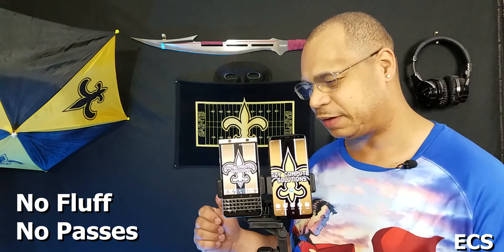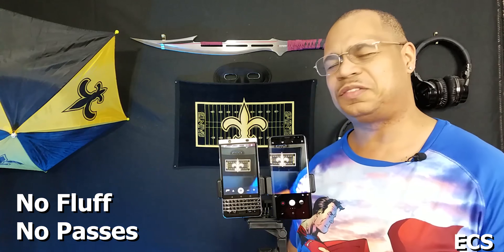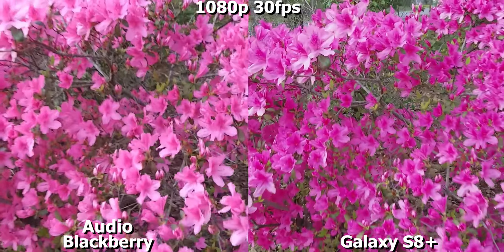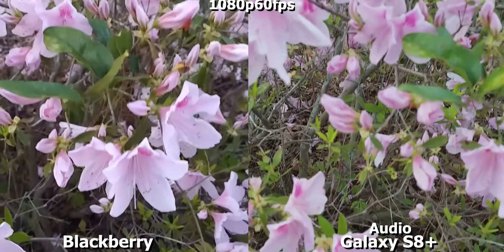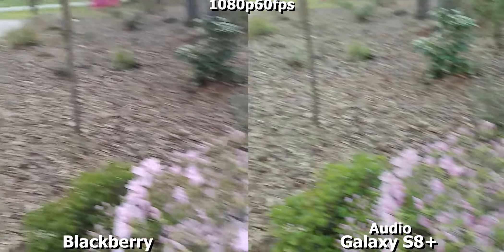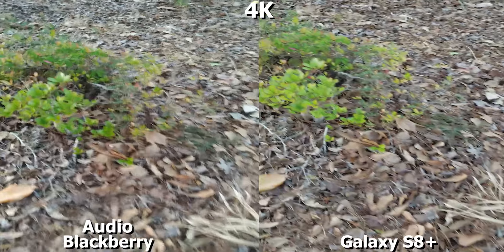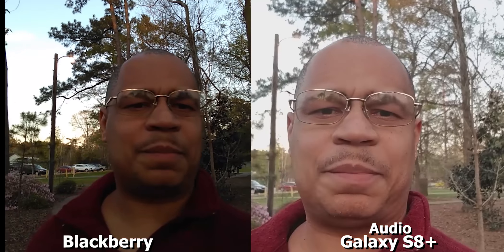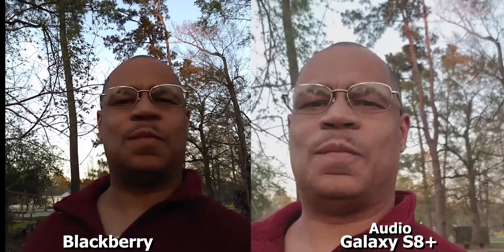Galaxy S8+ Vs Blackberry KEYone Camera Compairson 2018 | LOW LIGHT | NO FLUFFS NO PASSES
Galaxy S8+ Vs Blackberry KEYone lOW LIGHT. MUST WATCH!!.